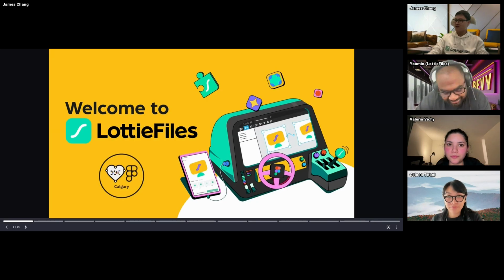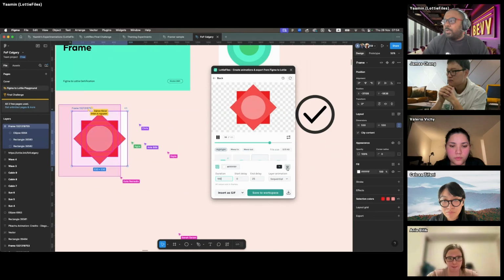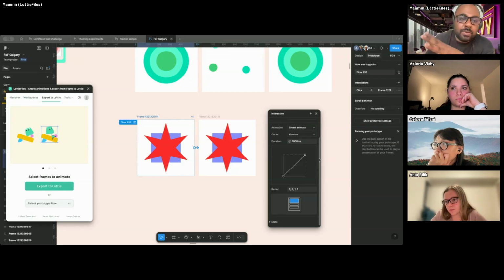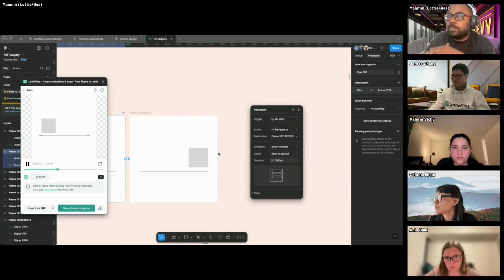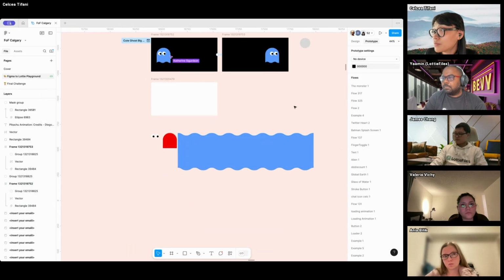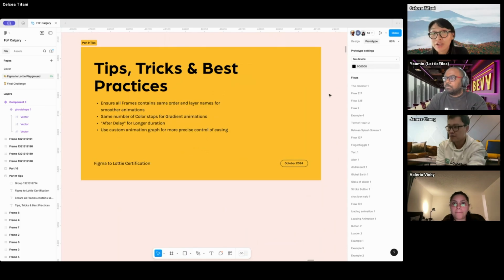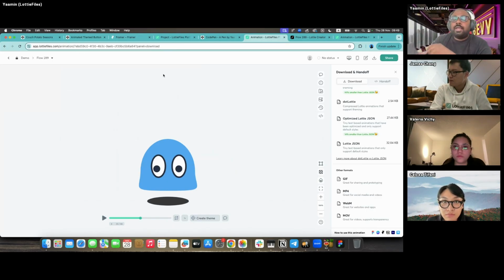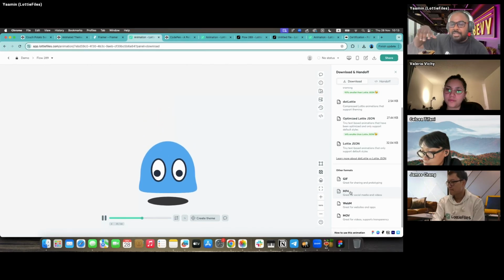Get Certified as a Figma to Lottie Expert | Friends of Figma Calgary and LottieFiles Workshop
Join our Friends of Figma community as we explore how animation can take your designs to the next level. Discover essential Lottie techniques, get creative with hands-on tips, and see your ideas come to life in real-time. Plus, you'll get an exclusive sneak peek at what's coming next from LottieFiles.

This is your chance to shape the future of design with your fellow Calgary creators—don’t miss out!

*Workshop Curriculum*:

- Introduction to Figma to Lottie
- Single Frame Animations
- Multiple Frame Animations
- Lottie Creation with Prototyping
- Text & Gradients
- Complex Animations with Figma to Lottie

Stroke & Masks
Multi-variant Component Animations
Animation Tips & Tricks
Lottie Animation Test